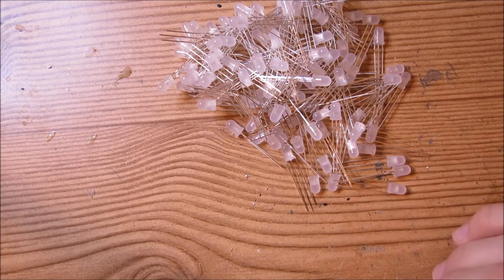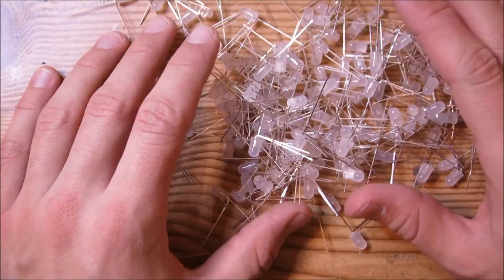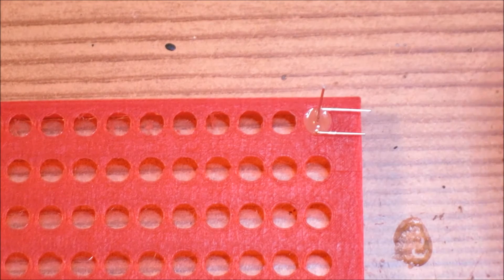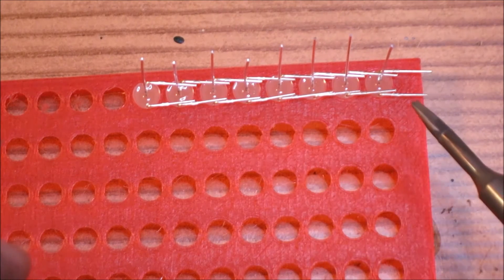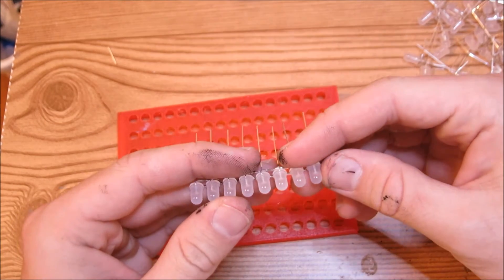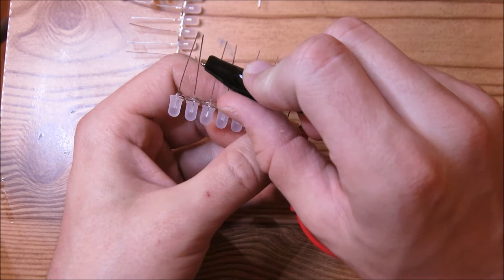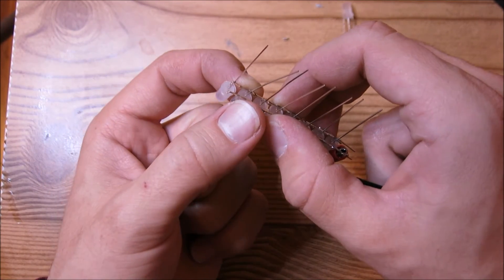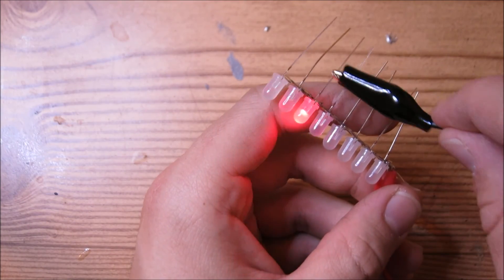Guy Man Red-Green LED kit - Part 1